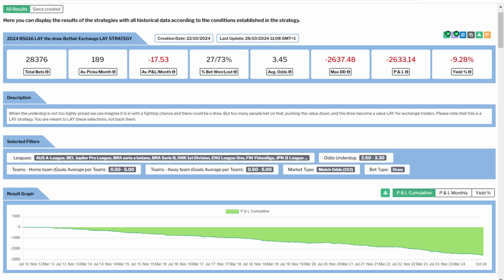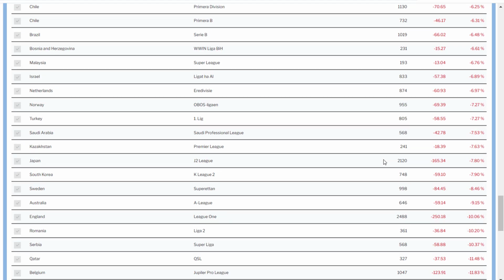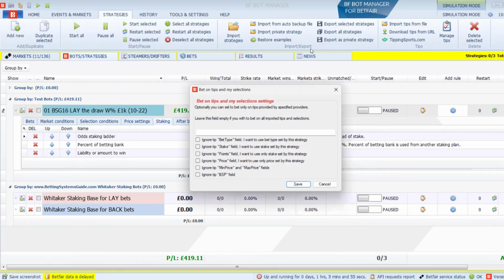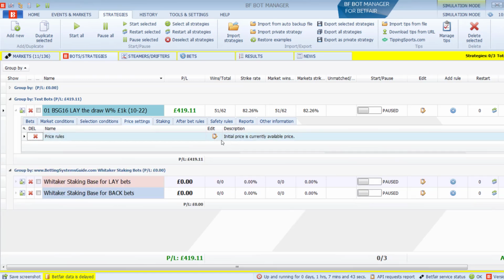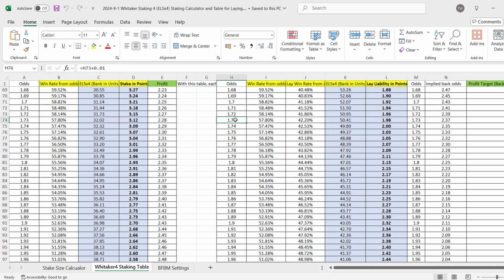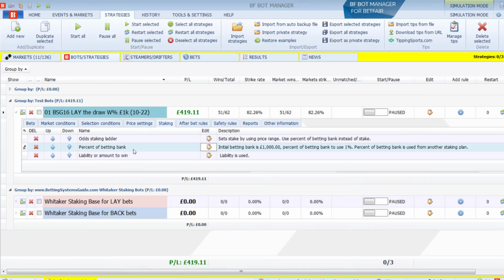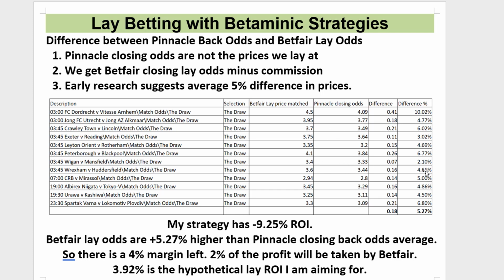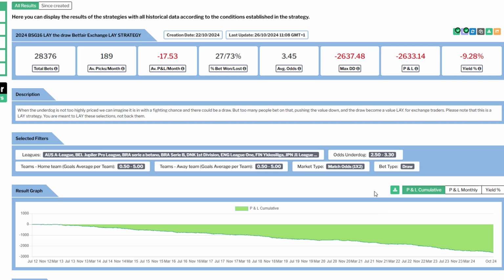FOOTBALL LAY BETTING AUTOMATED SYSTEM +41% on 1k bank in 5 days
This video shows a Betaminic Strategy applied to Automated BF Bot Manager Bots using Whitaker Staking as a lay betting system.
This is just a test strategy, but it has done so surprisingly well that I want to share the idea and the lay staking settings here so that you can try things out for yourself, either with this test strategy or your own strategies.

Lay Betting with Betaminic Strategies
Note the difference between Pinnacle Back Odds and Betfair Lay Odds
1. Pinnacle closing odds are not the prices we lay at
2. We get Betfair closing lay odds minus commission
3. Early research suggests average 5% difference in prices.
My strategy has -9.25% ROI. Betfair lay odds are +5.27% higher than Pinnacle closing back odds average. So there is a 4% margin left. 2% of the profit will be taken by Betfair.
3.92% is the hypothetical lay ROI I am aiming for.

Choose leagues with -5% ROI or worse
Look for strategies with: smooth downward trends and losses nearly every month

Lay Betting with Bf Bot Manager
Use Whitaker Staking lay bots to be efficient with your bank

2 Betaminic big data betting strategies (Can be automated)

2 IPT In Play Trading Data add-on for Bf Bot Manager – Get all the livescores for all the Betfair in-play football games.
5 TippingSports for 3rd party verified tipsters that can be easily automated with a Betfair account.